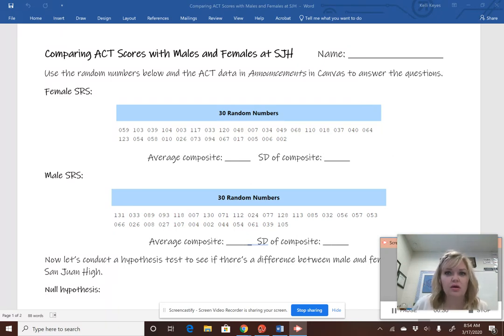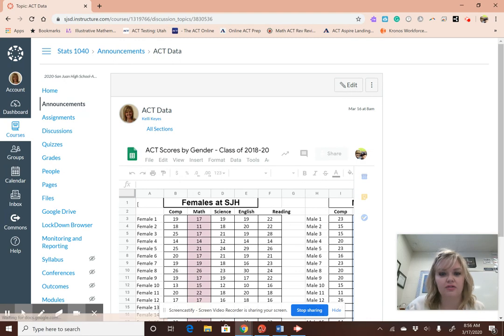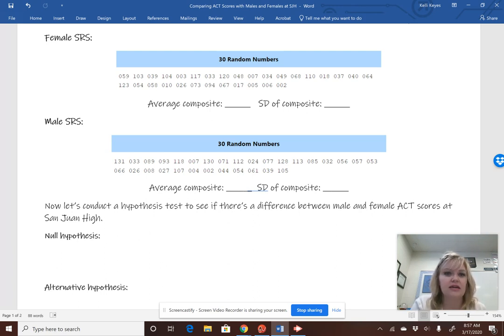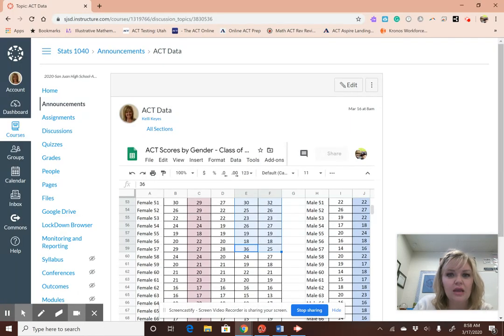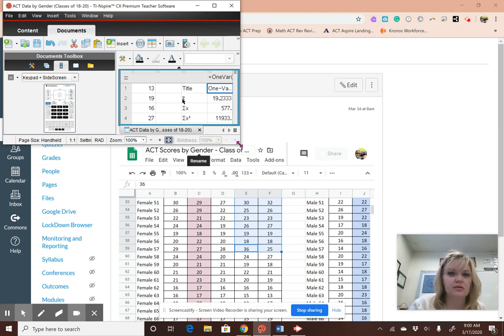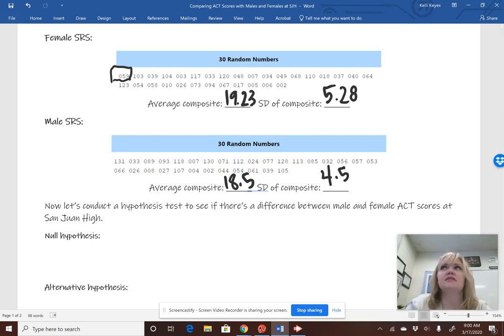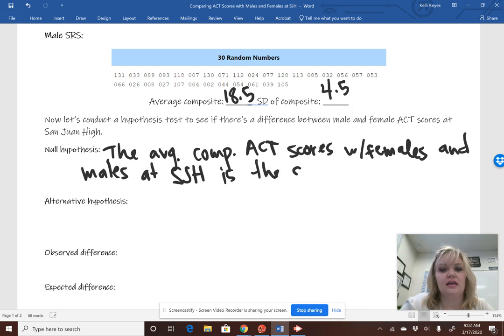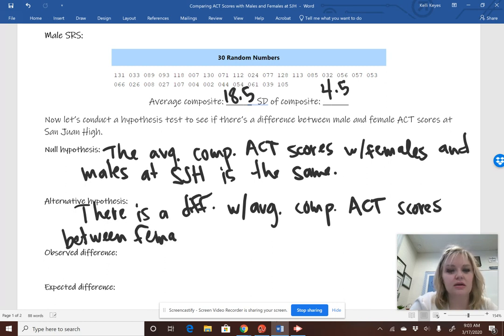Stats 1040 - 2 Sample Tests